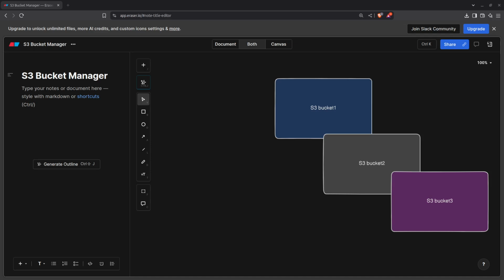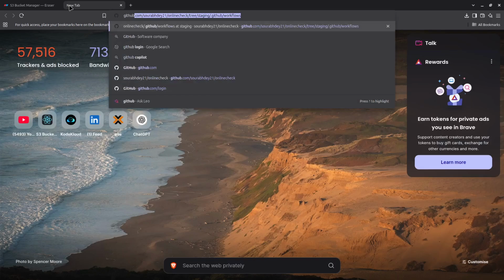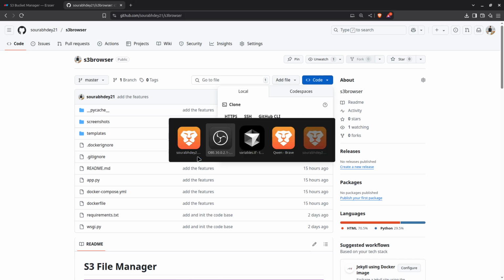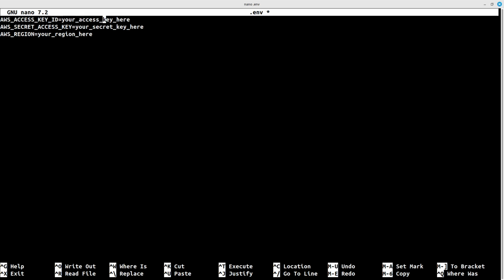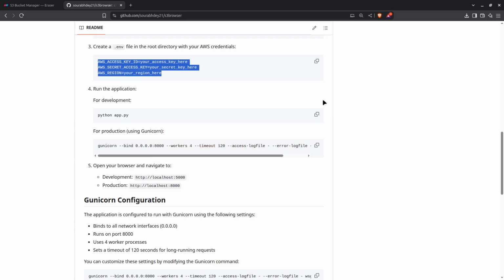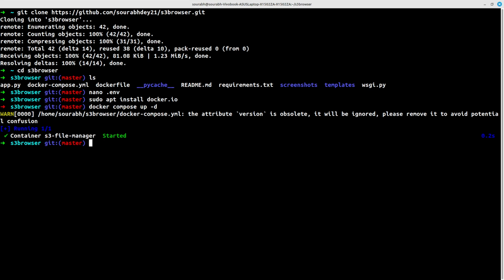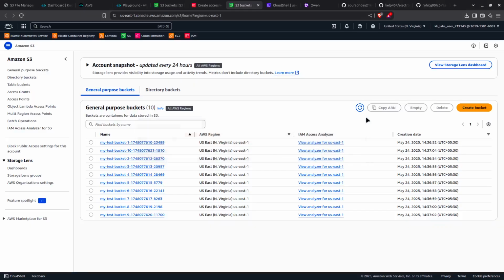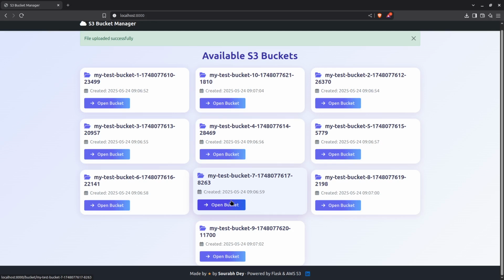Build & Deploy a Modern S3 File Manager: Complete Flask Web App Tutorial 🚀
In this comprehensive tutorial, I'll show you how to build and deploy a powerful S3 File Manager web application using Flask and AWS. This modern web app lets you manage your S3 buckets with style!

🔑 What you'll learn:
• Setting up a Flask application with modern UI using Bootstrap 5
• Integrating AWS S3 with boto3
• Implementing secure file operations
• Deploying with Gunicorn for production
• Best practices for AWS credential management

✨ Key Features:
• Browse multiple S3 buckets seamlessly
• Upload, download, and delete files
• Create folders and manage your S3 storage
• Real-time file operations

🛠️ Tech Stack:
• Python 3.7+
• Flask
• AWS S3
• Bootstrap 5
• Gunicorn

Perfect for developers looking to build their own cloud storage management solution or enhance their AWS skills!